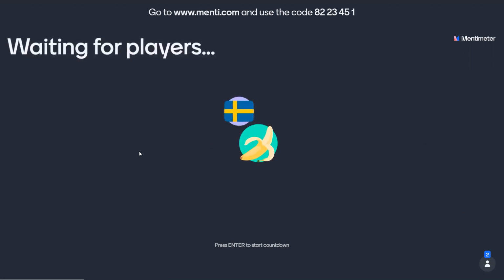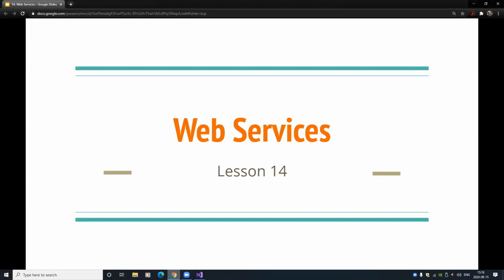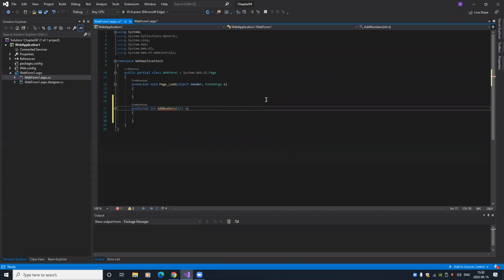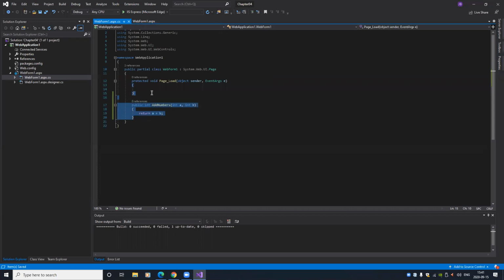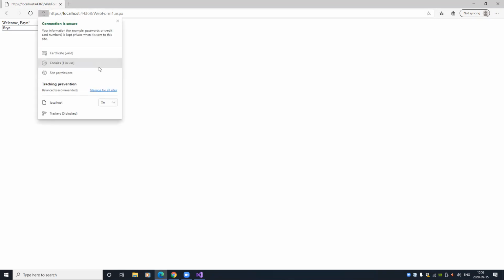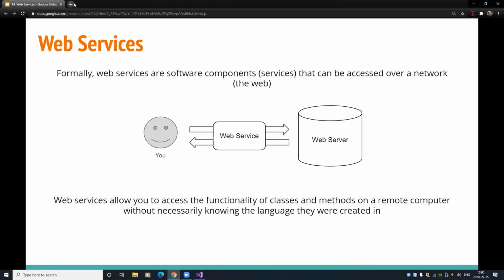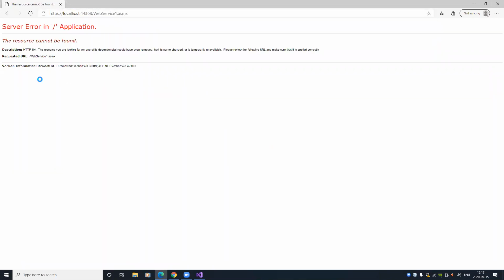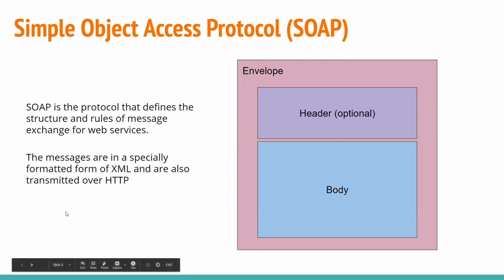Roosevelt High - State Management Example and Web Services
During the first 45 minutes of the lecture my computer was giving me a lot of trouble and was very slow. Managed to come right by the end, though.
We started by working through two examples of ASP.NET and State Management. We then concluded Chapter 4 by covering Web Services.

Please check out pg. 112, and just read through the steps of how to create a Web Reference to contact a Web Service through a Client Application.